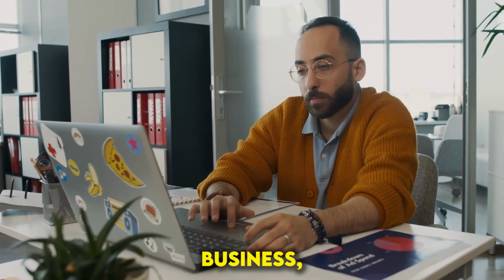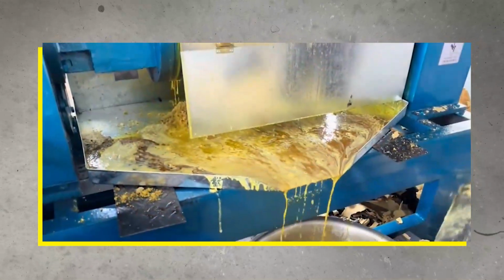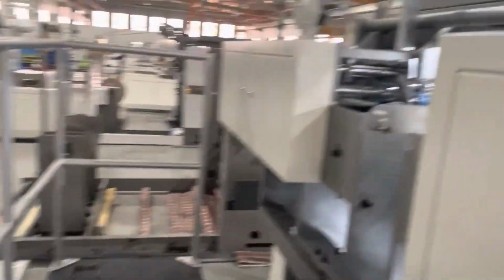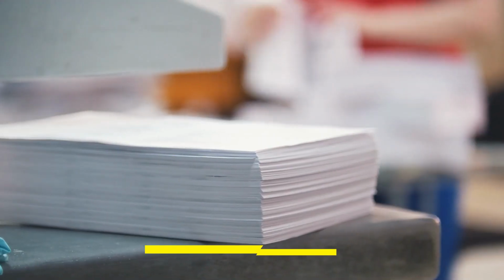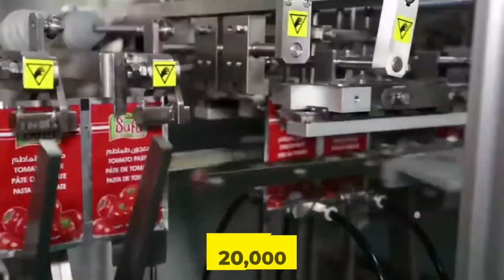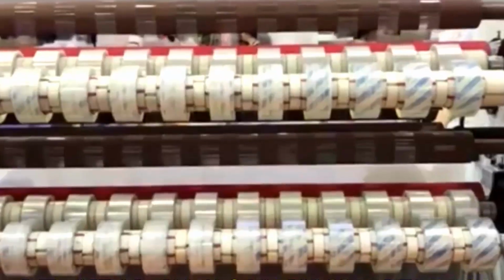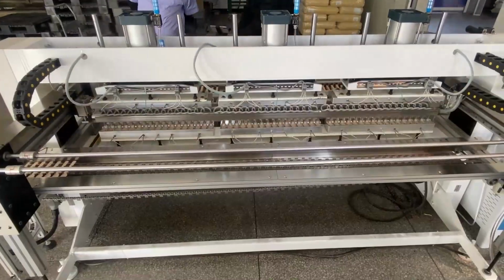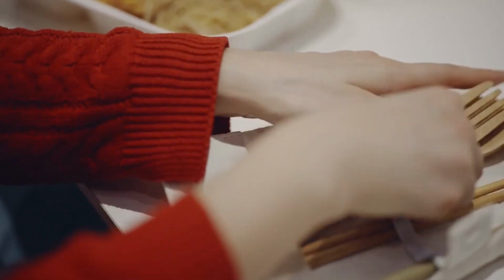7 Micro Factory Machines That Can MAKE You $100K+ Per Year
7 Micro Factory Machines That Can MAKE You $100K+ Per Year

Want to start a business with low overhead and high profit? In this video, we reveal 7 powerful micro factory machines that can help you generate $100,000+ per year from your garage or small workspace! 💰🔧

Whether you're into laser engraving, 3D printing, CNC machining, or custom product manufacturing, these compact machines are revolutionizing the way people create income from home. From side hustles to full-blown businesses, this is the future of small-scale production.

🚀 Perfect for entrepreneurs, inventors, and DIY makers looking to turn passion into profit.

📌 We’ll cover:

Startup costs 💵

Profit potential 📈

Best-selling products to make 🛠

Where to buy these machines ✅